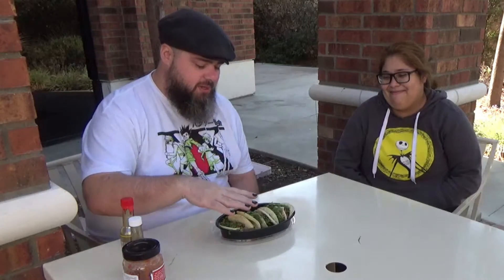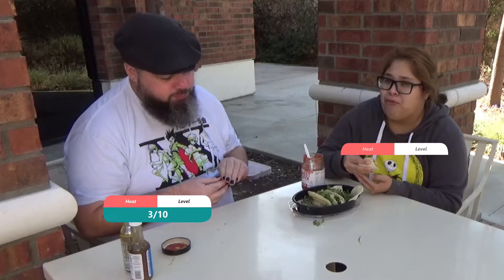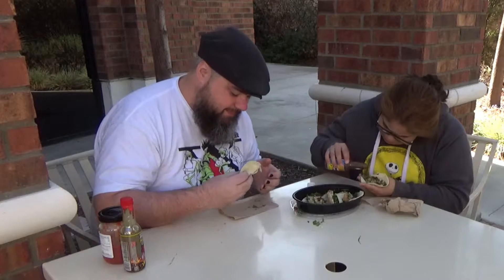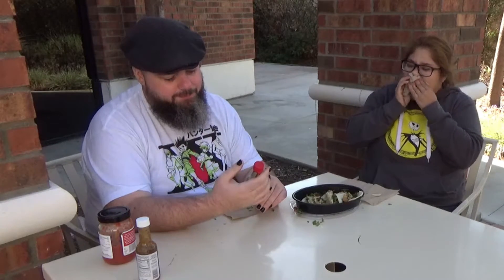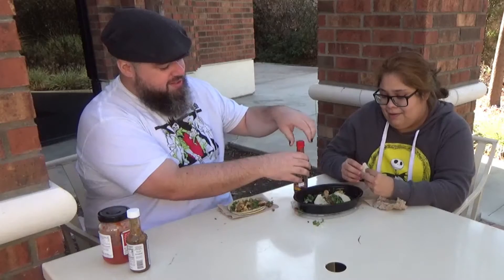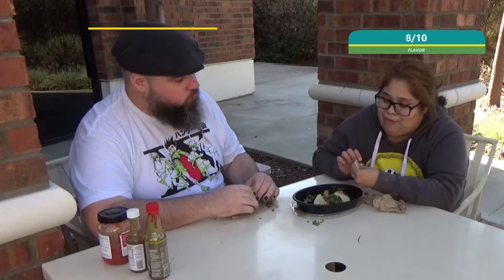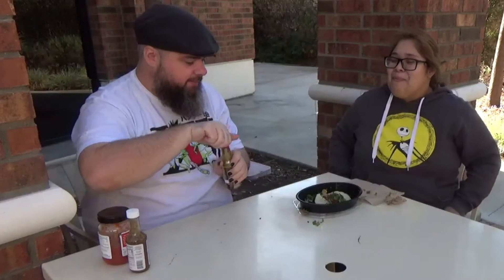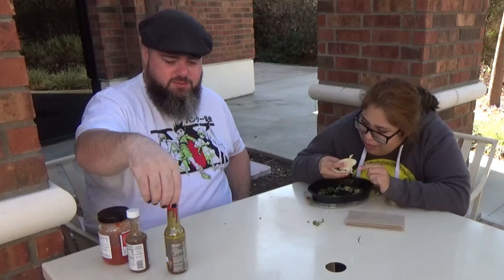Hot Sauce Review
🥵 Hot Sauce List 🥵

🔥 Culinary Tours Extra Hot Ghost Pepper Salsa
🔥 El Yucateco Extra Hot Chile Habanero Sauce
🔥 From HELL 5 oz. Green Carolina Reaper Hot Sauce